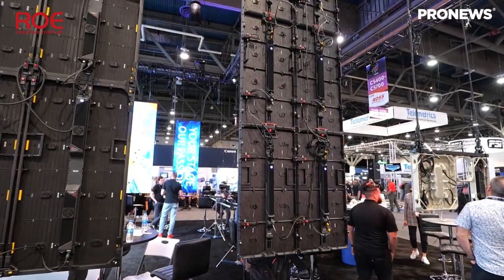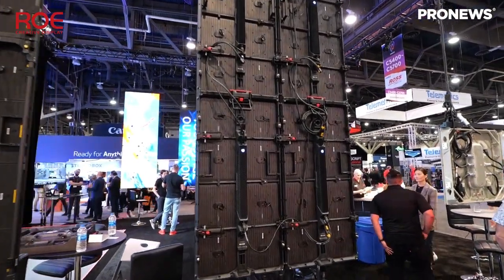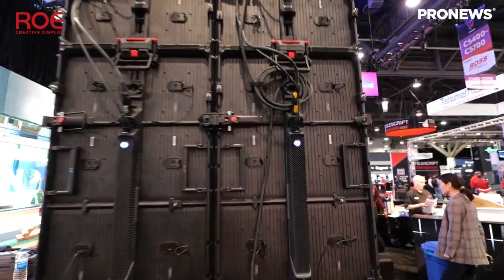ROE Visual new products Graphite at NAB show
ROE Visual just launched their new products Graphite series, at NAB show, Nick Jevons introduced Graphite, CB MKII and BP2V2, showed the very attractive LED solutions.